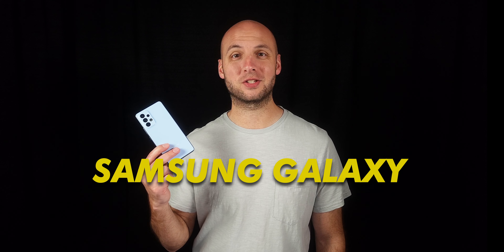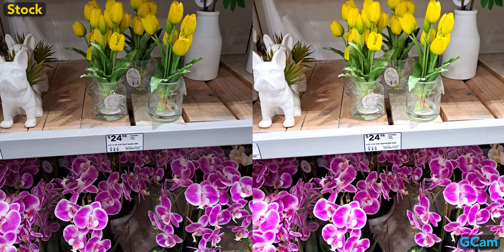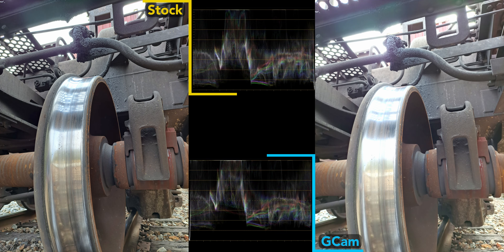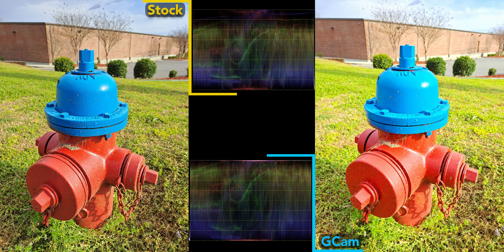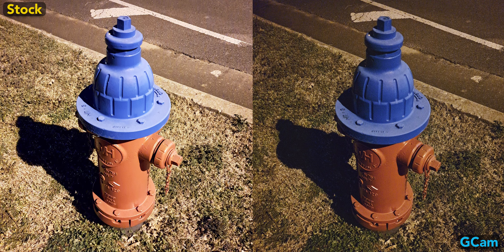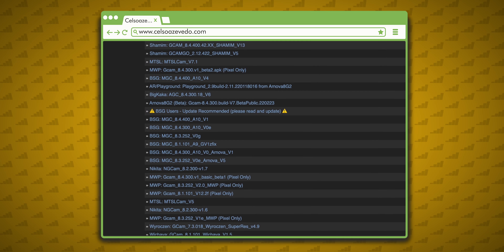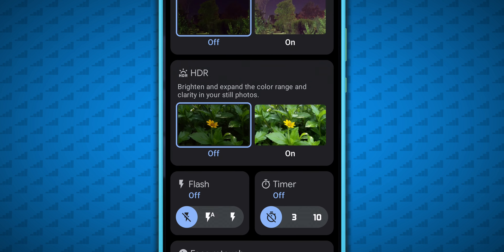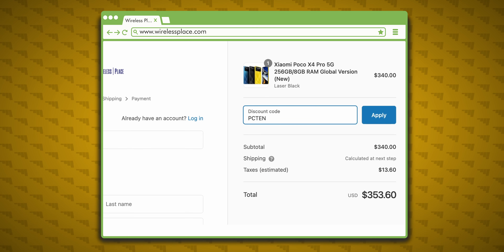Samsung Galaxy A53 5G Camera Test (Google Camera VS Stock Camera!)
The Samsung Galaxy A53 5G can take respectable photos and even better videos, but can the Google Camera app beat the stock Samsung camera app on the A53 5G? Let's compare in this Samsung Galaxy A53 5G Camera test! That's right, it's GCam VS Stock Camera on the A53!

**UPDATE**
Here are two GCam's that have come out since uploading this video that will apparently work well on the A53 (I have not tested them):

The Samsung A53 has a 64 megapixel main camera with optical image stabilization (OIS) that can capture good images in almost every situation--except with night mode on the selfie camera. Usually now say that's where GCam comes in and really improves the quality of the Samsung A53 camera hardware, but that's not the case for the A53 5G. Due to the new Exynos 1280 processor that the Galaxy A53 is running, the only GCam port I could reliably use was the very limited GCam Go. GCam Go does provide brighter and more saturated shots than the stock Samsung Camera app, but they are generally too bright and lack detail. I share the settings I used for both apps, as well as the specific Samsung A53 GCam port that I tested with (link below). Remember that this was a port that worked at the time of recording, by the time you watch this video--there may be other Galaxy A53 5G GCam ports that can do a better job with more supported features (as GCam developers are able to test with Samsung phones running this Exynos 1280 processor), so certainly check out some other sites like for more options.

Please leave a comment with any questions and if you found this video helpful, please give it a like--maybe even subscribe if you want to see similar content like this in the future!

*Wireless Place*--They sell the Samsung A53 5G! Plus, they ship internationally!

Link to the GCam Go port used in this Galaxy A53 5G Camera Test and GCam VS Samsung Camera Comparison)

If you've already liked and subscribed, but want to support the channel further, feel free to check out my other affiliate links below, or any other GCam VS Stock Camera Comparison videos: